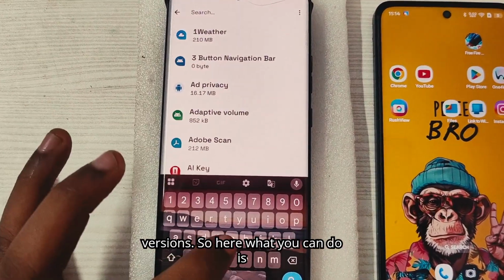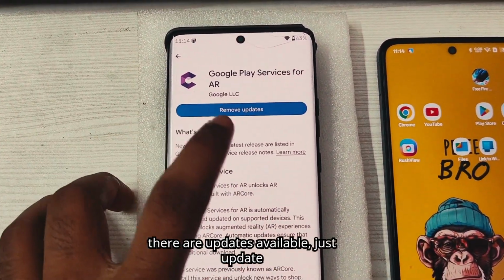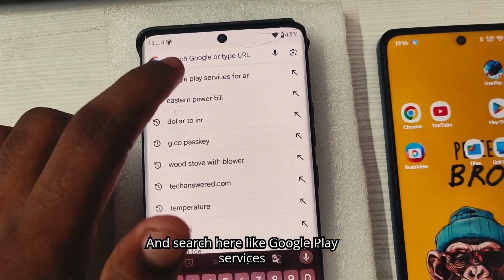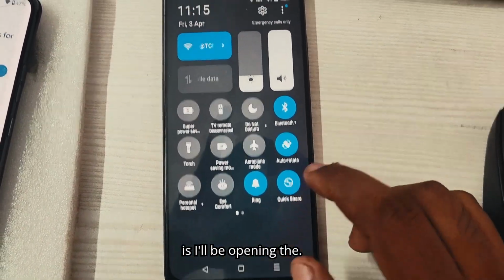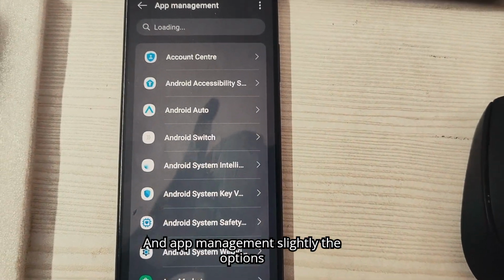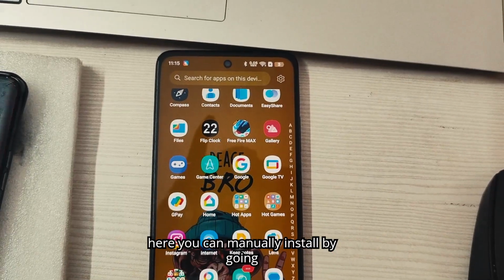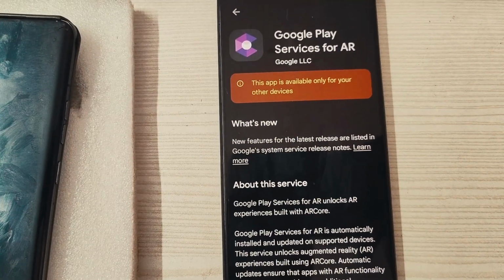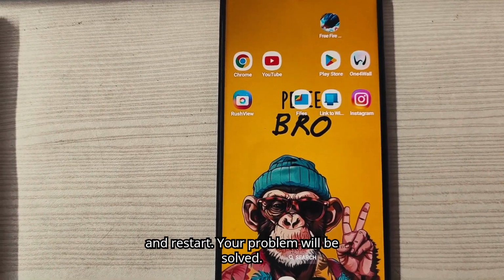Fix Google Play Services for AR Required Problem on Any Android 2026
Are you getting a "Required" or "Incompatible" error when trying to use Augmented Reality? In this 2026 updated guide, I’ll show you how to fix Google Play Services for AR on any Android phone. Whether you are using a flagship Samsung/Pixel or a budget device that isn't officially supported, these steps will help you unlock 3D animals, AR games, and professional design tools.

We cover the official Play Store method, the "Cache Reset" trick for stuck updates, and a special workaround for unsupported devices using manual APK installation. Don't let a software glitch stop you from experiencing the latest ARCore features!

🛠️ Step-by-Step Fixes Included:
The Quick Update: Checking the Play Store for the 2026 ARCore patch.

Clearing System Data: Fixing the "Installation Failed" loop in Settings.

Manual Sideloading: How to install AR services on "Incompatible" devices.

ARCore Supported List: How to check if your hardware meets the 2026 requirements.

Camera Permissions: Ensuring your privacy settings aren't blocking AR.

🛒 Featured Products on Flipkart:
Upgrade to a fully AR-compatible 2026 device for the best experience:

Google Pixel 9 Pro (Official ARCore Support): View on Flipkart

Nothing Phone (3) with Advanced AR Sensors: View on Flipkart

Fix Google Play Services for AR required problem 2026

How to install ARCore on unsupported Android device

Google Play Services for AR incompatible fix

ARCore update 2026 Android tutorial

Google 3D animals not working fix

Augmented Reality required problem solved Android